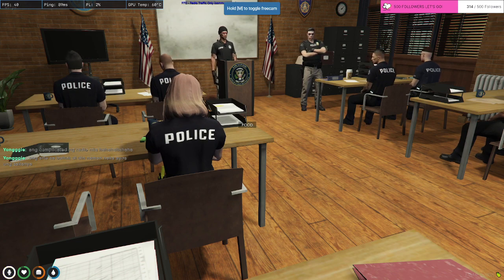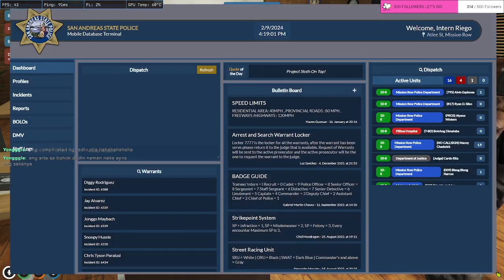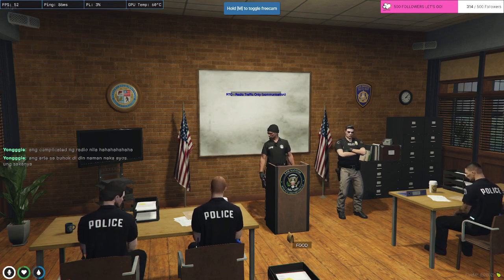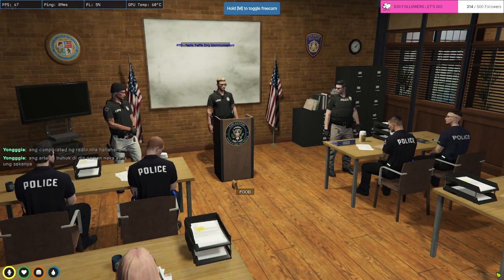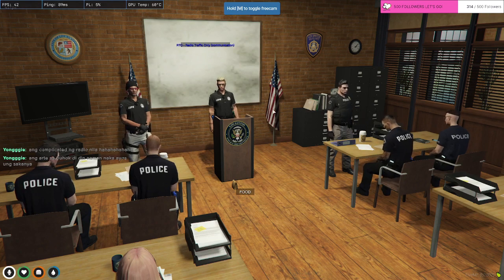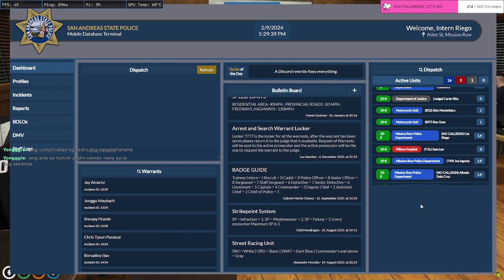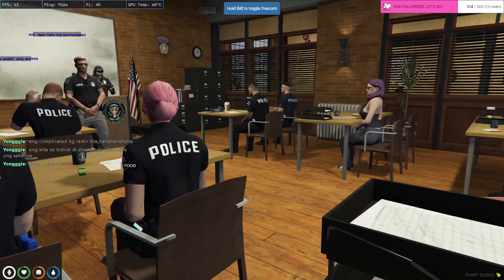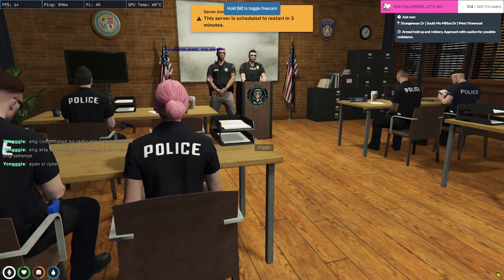[ENG/FIL] F A K E POLICE EPISODE 3| PRESTIGE RP | CAT RIEGO